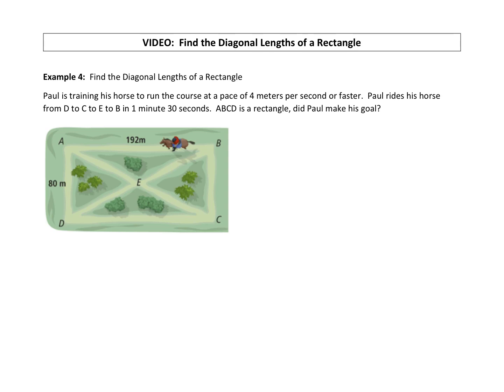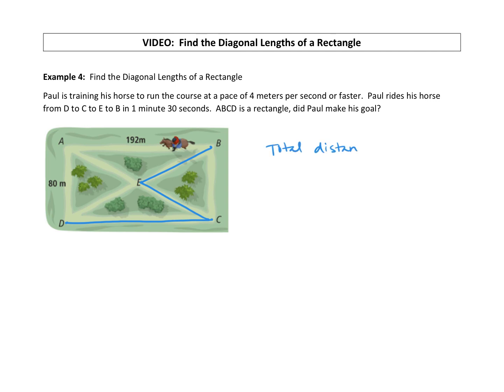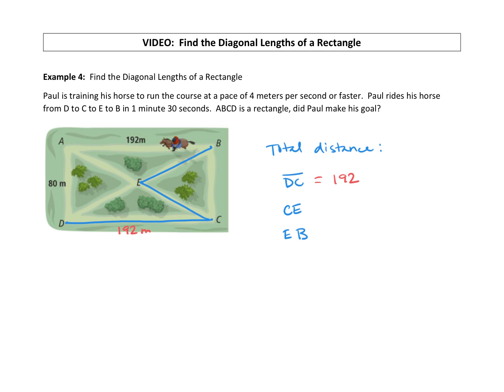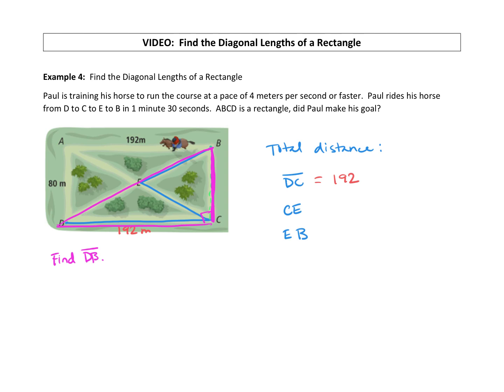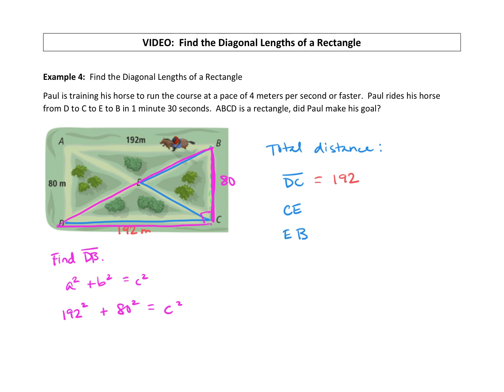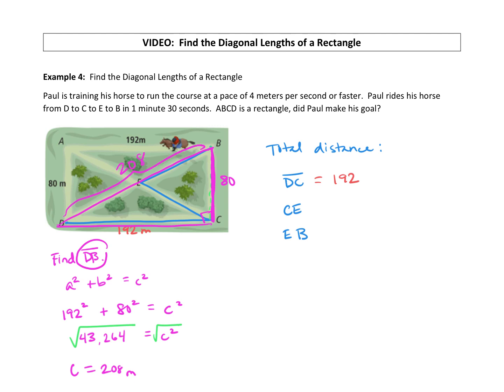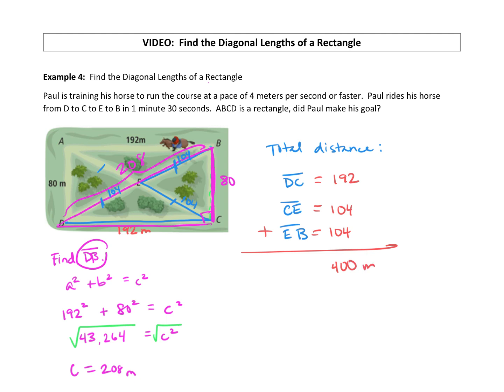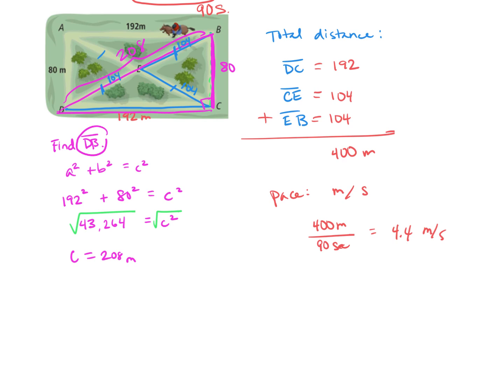Find the Diagonal Lengths of a Rectangle